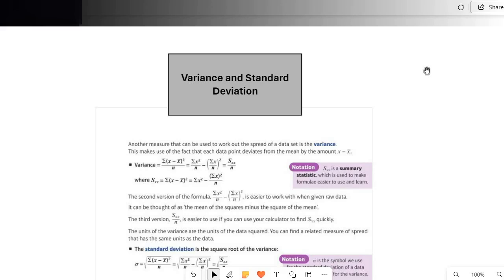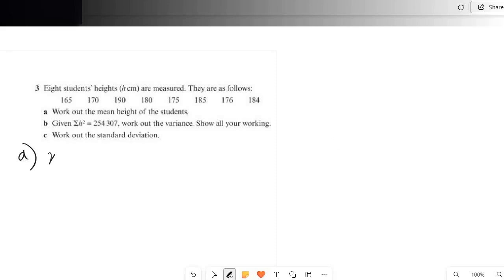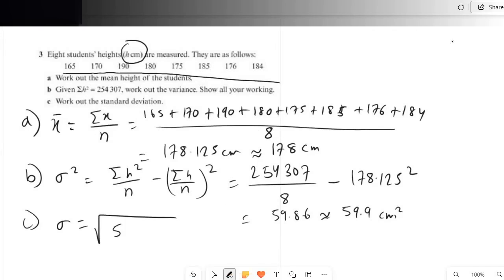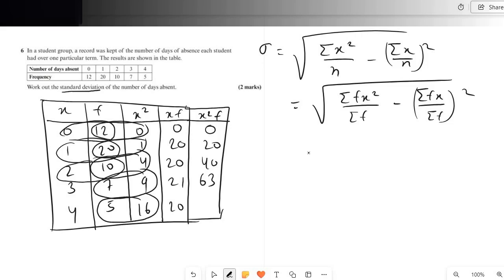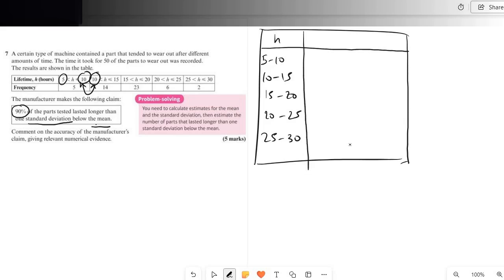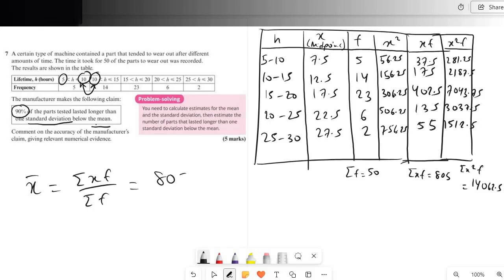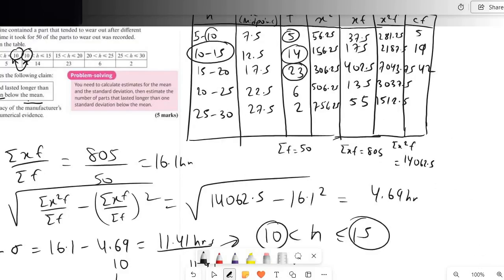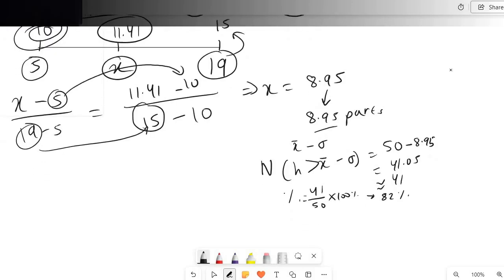Variance and Standard Deviation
Today, in this video we will be discussing another measure of location - The Variance and Standard Deviation of any given data, and how to find them using their formulas.

The topic content and questions were taken from the Pearson Edexcel International A Level Statistics 1 Student book.

The next video will be regarding Coding in Statistics (NOT CODING LANGUAGE), how we can code data in Statistics to make them smaller and easier to work around with, and know how the statistics change accordingly.

Let me know what kind of content you would like on this channel (related to mathematics).

If there are any video requests or any questions/confusion, do let me know through the comments section!